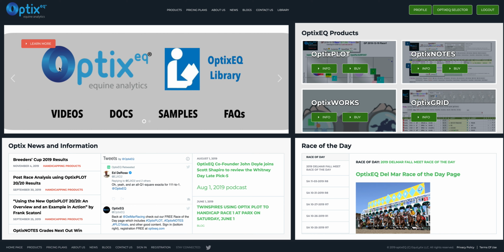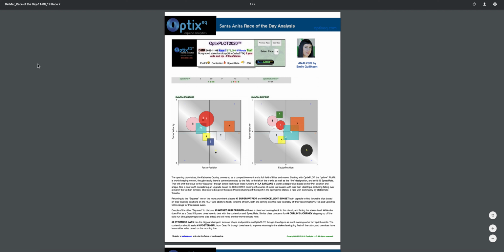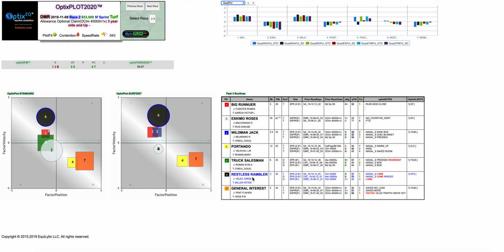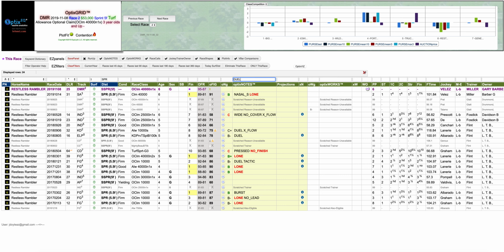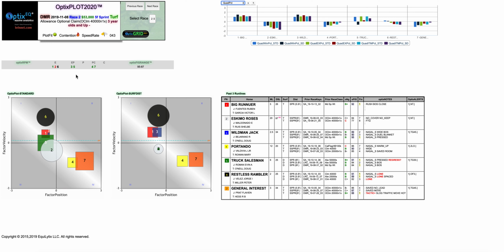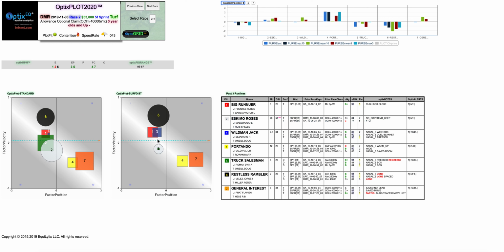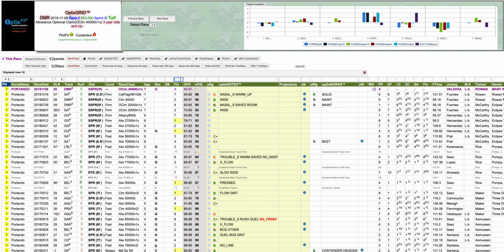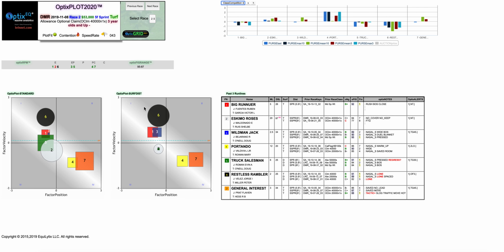DelMar Nov 8, 2019 Race 2 Video Analysis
OptixEQ Co-Founder John Doyle reviews Race 2 for opening day for DelMar Fall meet